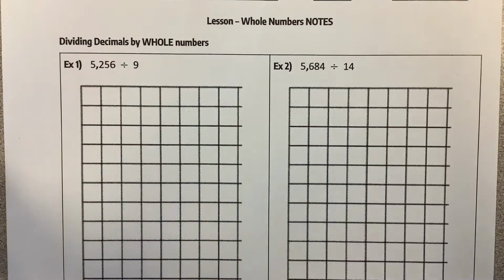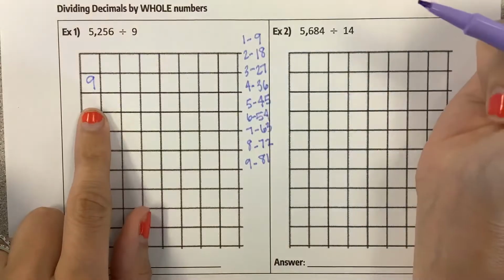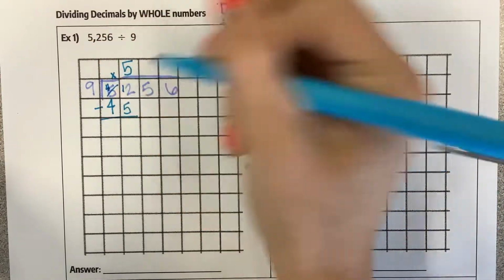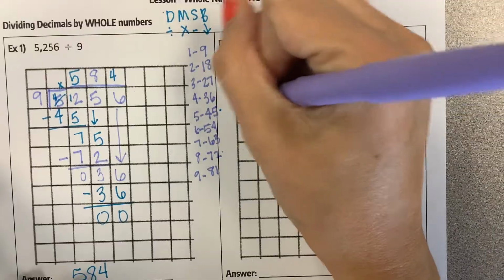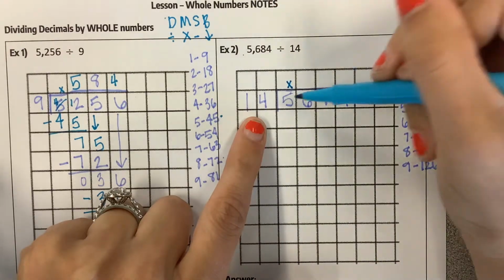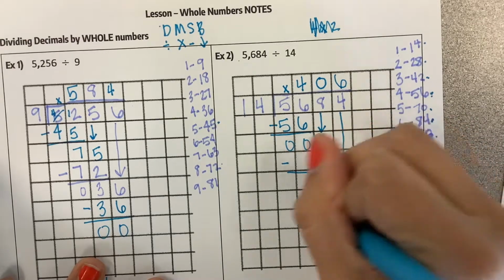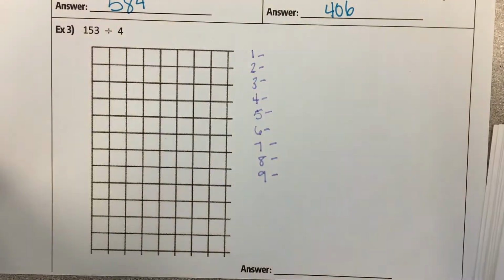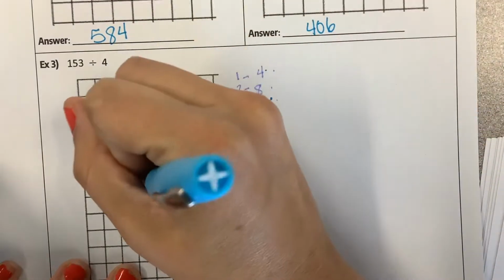CCSS6 - dividing Whole Numbers